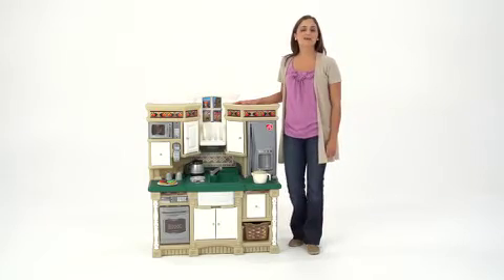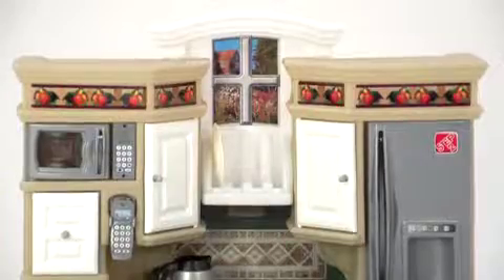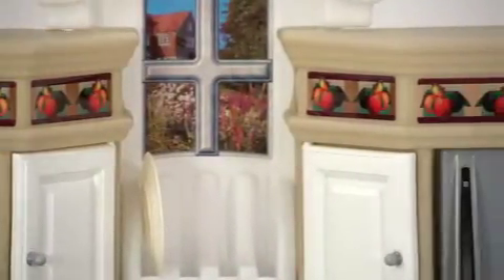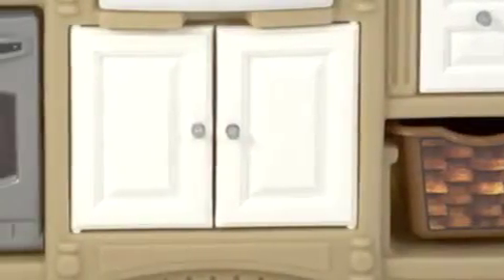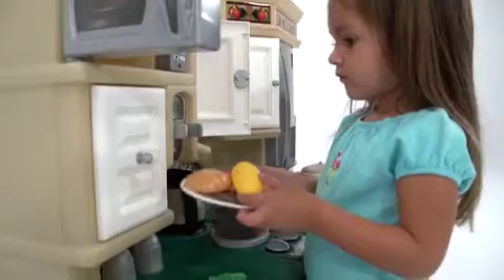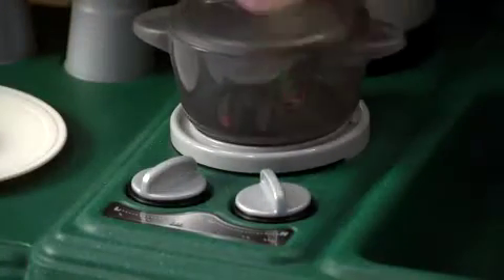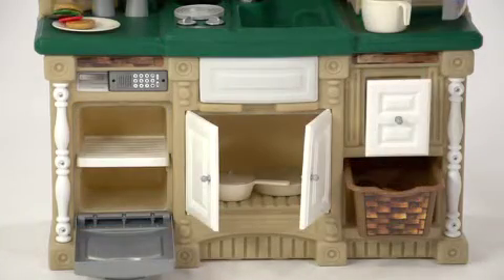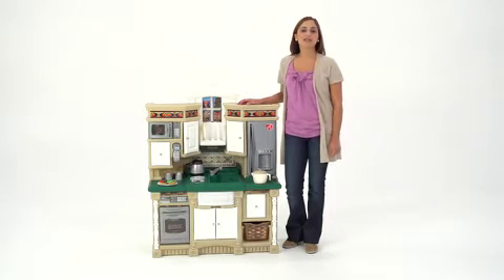Step2 Lifestyle Dream Kitchen